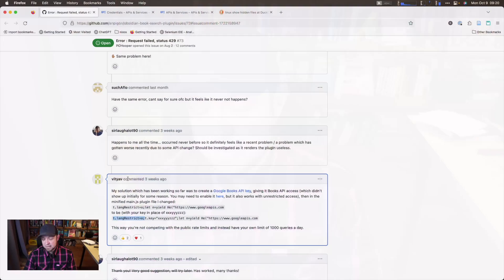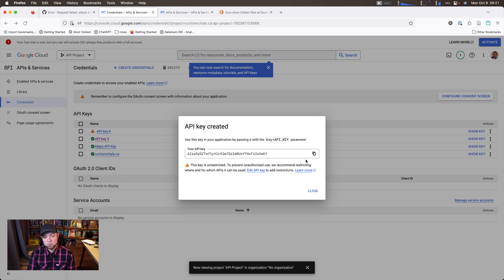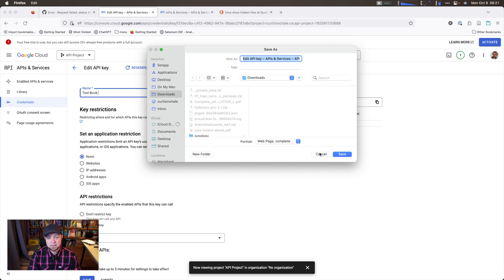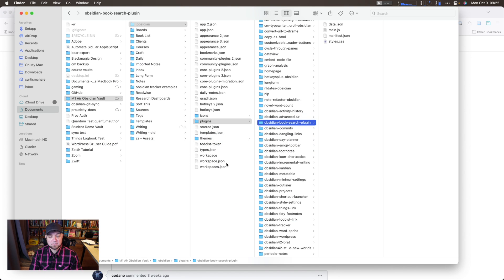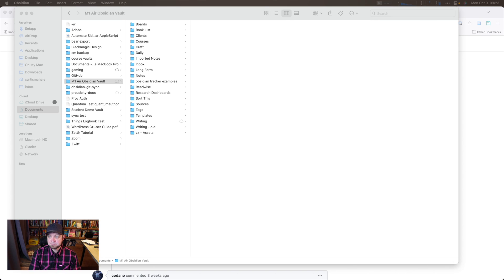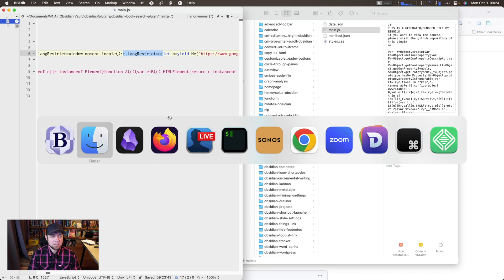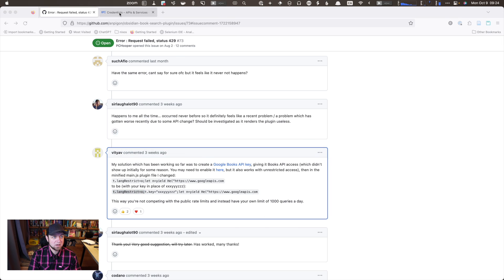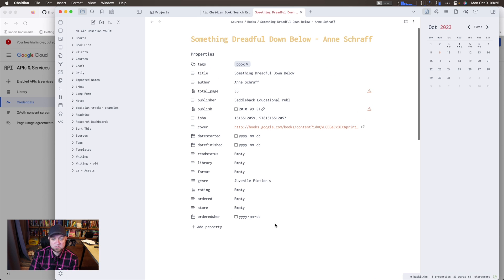Fix Obsidian Book Search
Hitting API limits with Obsidian Book Search? Here is how to add your own API key.

## Courses

## My Gear